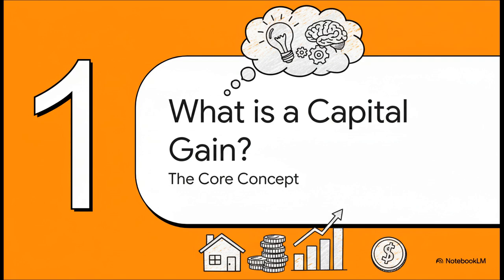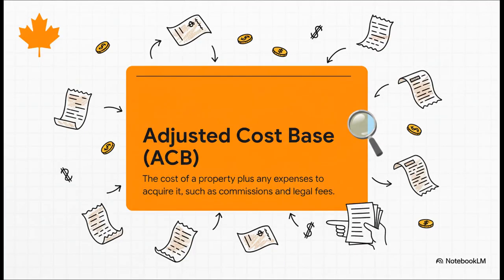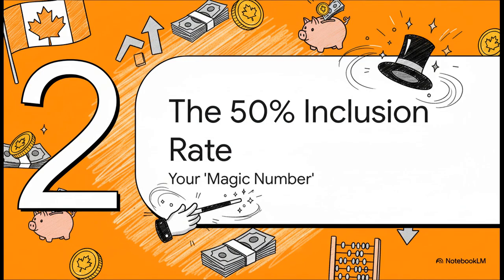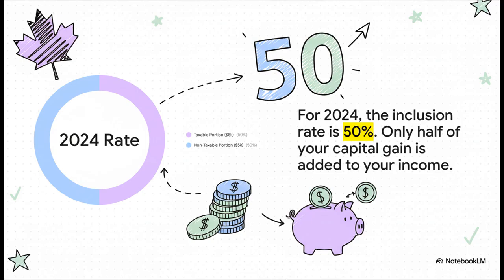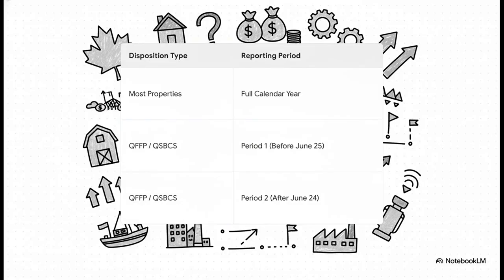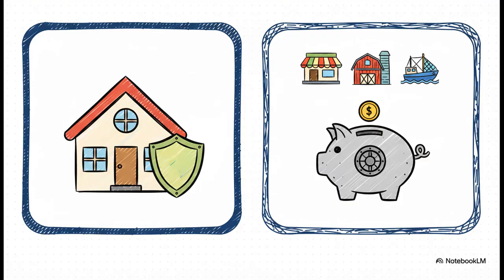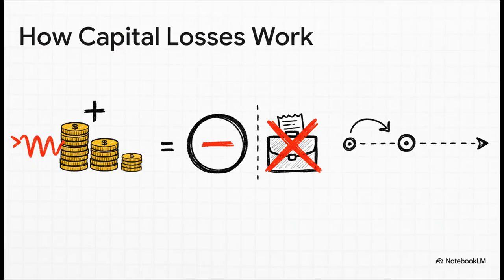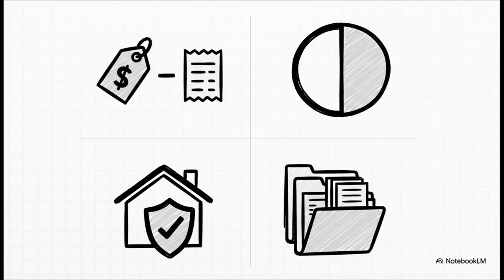Capital Gains Guide 2024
The 2024 Capital Gains tax guide provides detailed instructions for individuals to report profits and losses from the sale of capital property to the Canada Revenue Agency. It outlines the essential calculations for determining taxable gains, specifically focusing on how the adjusted cost base and selling expenses affect the final amount. The document covers a broad spectrum of assets, including real estate, publicly traded shares, crypto-assets, and principal residences. Notable sections explain lifetime capital gains deductions for small business or farm owners and updated inclusion rates for various periods within the tax year. Additionally, it clarifies the tax implications of employee stock options, property transfers between spouses, and the management of net capital losses from previous years. This comprehensive resource serves as a vital manual for accurately completing Schedule 3 and other mandatory tax forms.